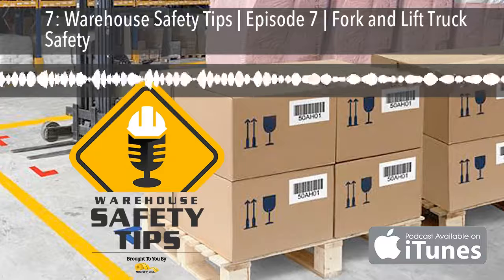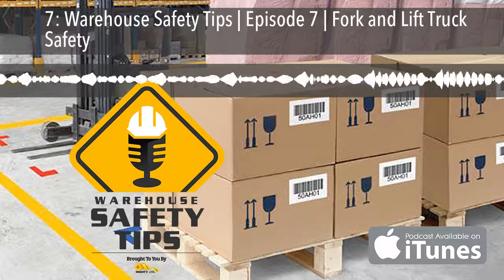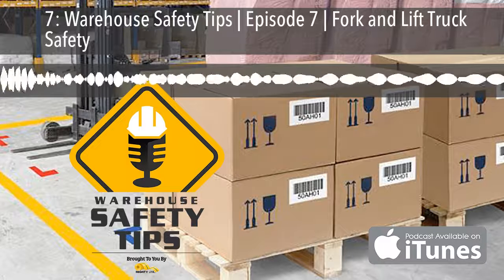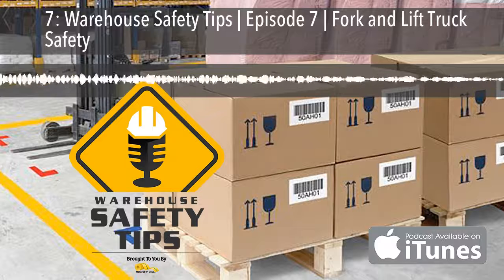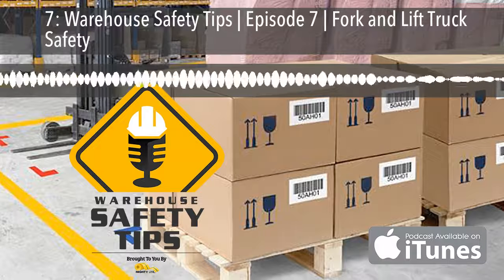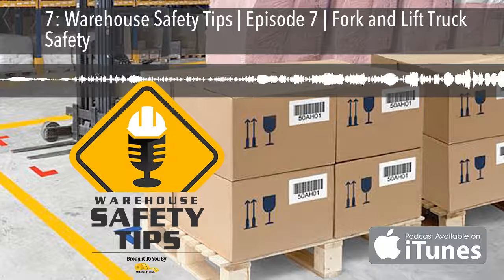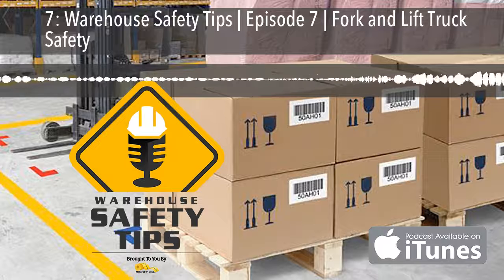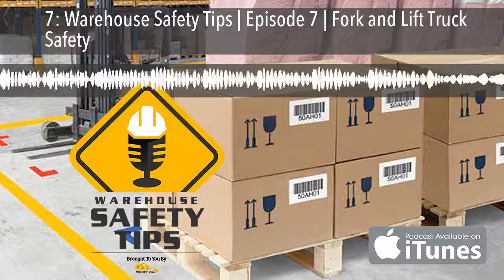7: Warehouse Safety Tips | Episode 7 | Fork and Lift Truck Safety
Fork and Lift Truck SafetyOn today's Podcast - we're going to be covering Fork and Lift Truck Safety.
You can find the show notes to each episode, links to information mentioned on the podcast, the social media platforms we're on, and anything else related to the podcast at WarehouseSafetyTips.com.
If you're a seasoned Podcast Listener - this podcast is going to be different from most you listen to.  It's based around exactly what the name implies - Warehouse Safety Tips.  And since the people in that industry are busy - we know time is money, so each episode will be as short and to the point as possible.And now that all that is out of the way - let's get to the Podcast!
On a previous Podcast - we spoke about Rack Safety.  The second half of that Podcast covered Fork and Lift Truck Safety.  There's an old Sales Adage that states, a customer must be exposed to a product or service 7 times or more before they're willing to purchase.  With Social Media and changes within sales and marketing - that may have changed.  But the point is - sometimes you need to hear something several times before it sinks in.  So we're going to cover Fork and Lift Truck Safety - just a little bit more.In addition to wanting the information - and importance of the information to sink in - it's very important to point out some of the stats surrounding this topic.According to OSHA (The Occupational Safety and Health Administration) - Fork and Lift Trucks account for dozens of deaths and thousands of serious injuries per year.
Well over a third of those deaths are caused from Fork and Lift Trucks tipping over and crushing the driver.  And although there are certainly cases where it didn't help - the very first way to avoid this happening, is by wearing the proper Safety Belts and/or Harnesses while operating Fork and Lift Trucks.Do you see a bit of a trend here?  MOST of these injuries and deaths could be avoided.Before ever getting on and/or operating a Tow or Lift Truck - be certain you've taken and know all the required Safety Training to operate the equipment.  But MOST important - employ your training in your day to day actions - and make sure your co-workers are doing the same.If you don't know or something seems incorrect - consult a supervisor.
Before moving on - here's a word from one of our sponsors.If you've ever been to or worked in a warehouse - you know just how important safety is to both management and staff.  It's almost impossible to go 10 steps without seeing Safety Tape, Angles, Signs, and/or products.  It's these items that show us how to be safe and avoid danger in the workplace.  And if you're looking for the best products to make this happen - look no further than Mighty Line!
Mighty Line Floor Signs / Floor Markings offer the best industrial products out there!Go to MightyLineTape.com/SafetyTips to request a Sample Pack of their incredible Safety Signs and Floor Markings.What makes Mighty Line the superior choice in keeping your facility safe and productive?
Easy installation and removal thanks to Mighty Line's peel and stick backing.  You can apply and reapply it during installation - and it leave no sticky residue should you need to remove it.  This allows ability to change workflow areas quickly and easily - and not have the downtime associated with painting or using floor markings that leave behind a mess when you remove them.
We're proud to have Mighty Line as THE Official Floor Sign / Floor Marking Company for the Warehouse Safety Tips Podcast and Site. Again - Go to MightyLineTape.com/SafetyTips to request a Sample Pack of their incredible Safety Signs and Floor Markings.Now back to the Podcast...
Facilities with Loading Docks have one of the higher incident rates among Fork and Lift Trucks.
These areas are a whirl of hive like activity.
When you're in these areas - you have several things you really need to be paying attention to.
To start off with - again, be sure to be wearing the proper Safety Belts and Harnesses.
Next - pay extra close attention to Safety Signs, Floor Markings, and Lights directing you where and when it's safe to proceed.
Pay attention to your surroundings by making sure there's no debris, improperly placed materials, and/or slick conditions (Due to oil or water).
Be